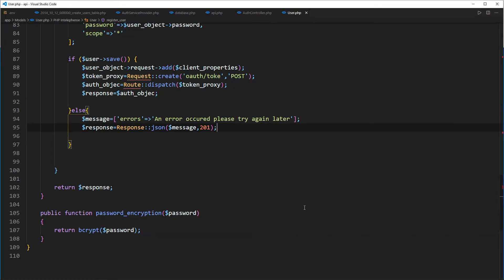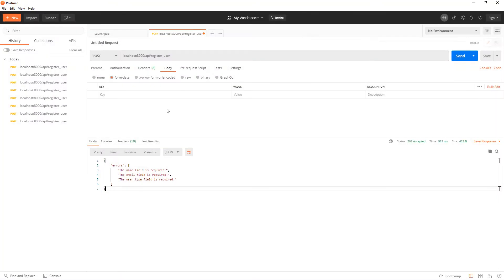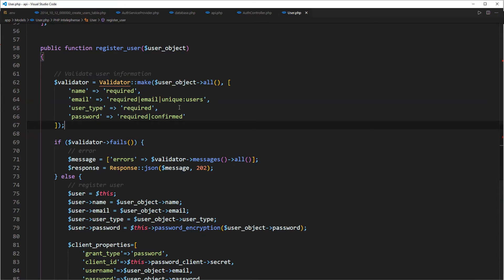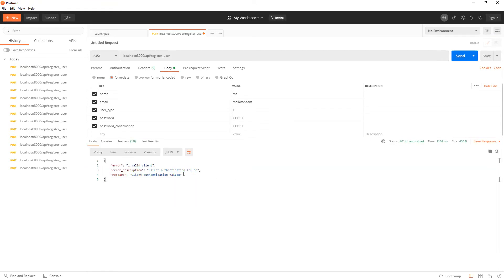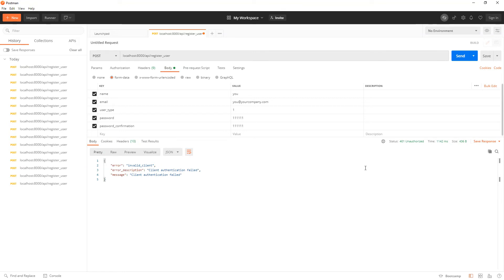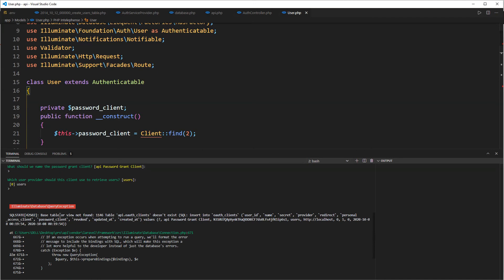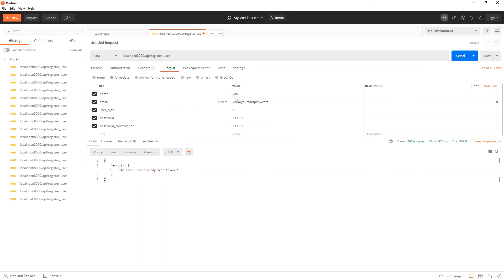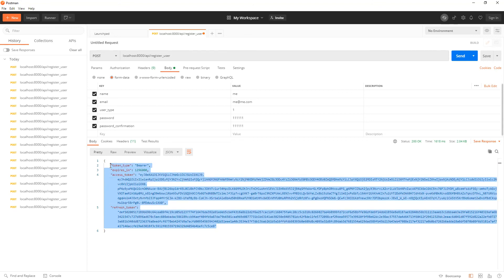How to create Best Secure api #6.0 user authentication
Implementing the authentication functionality